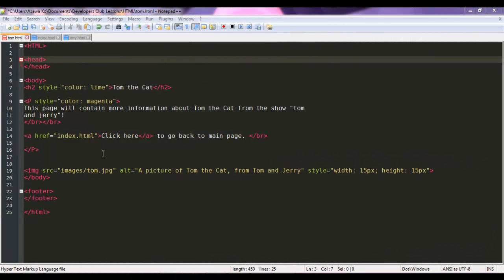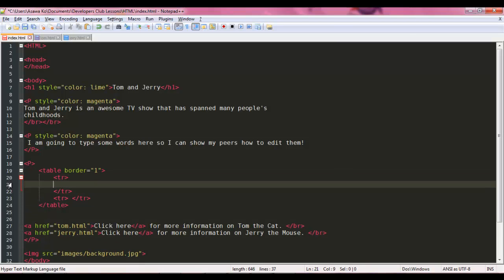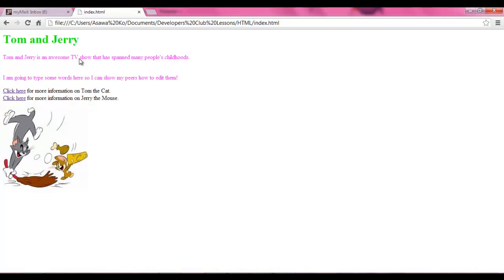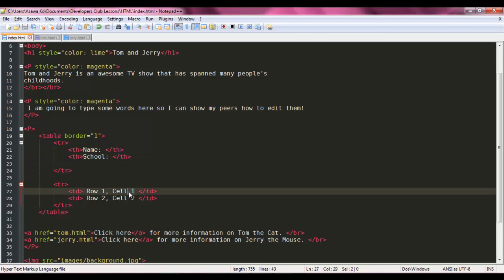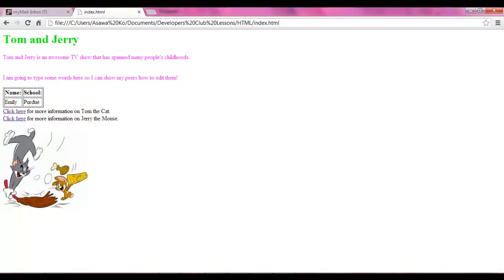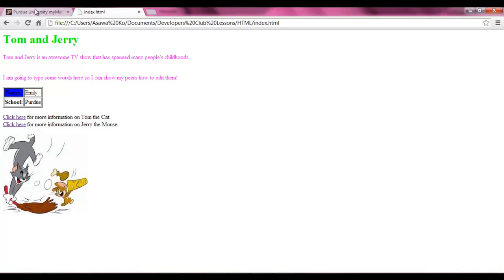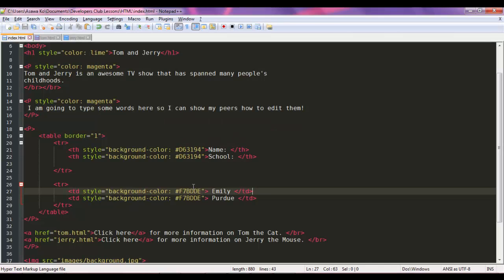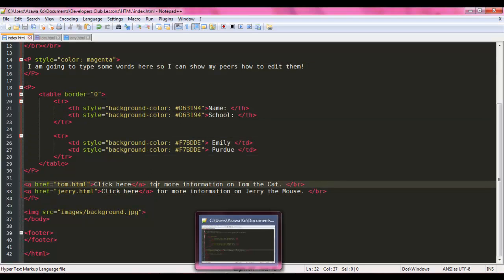HTML Lesson 4: Using Tables in HTML